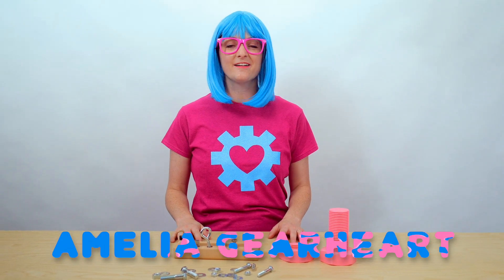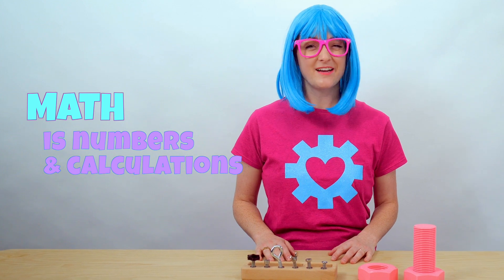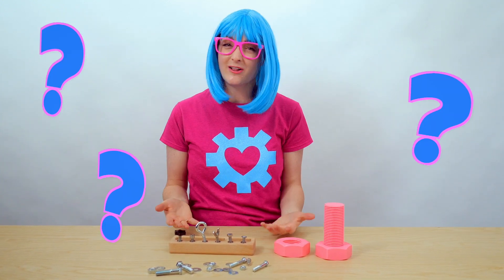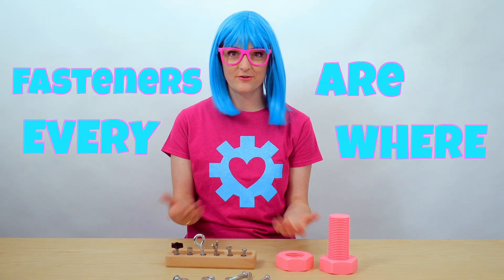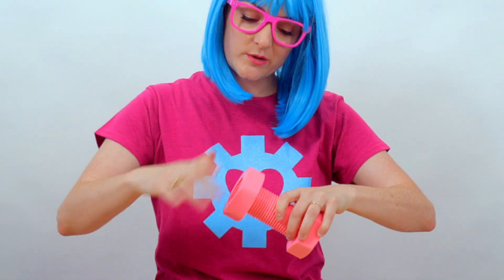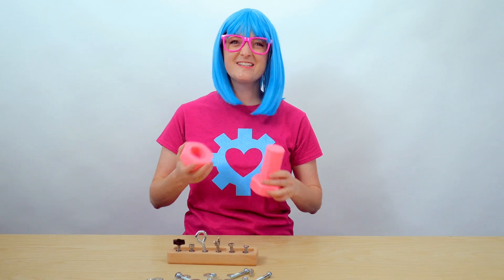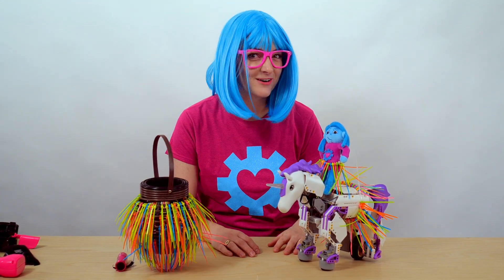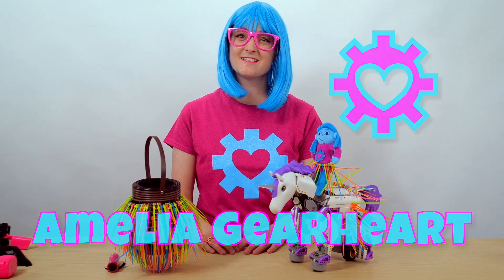Amelia Gearheart Learns about FASTENERS!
Nuts, bolts, screws.. there are so many different types of fasteners! Come learn with me, Amelia Gearheart, about how fasteners hold everything together. Mechanical engineers and mechanics know all about fasteners and how to use them. These are really fun jobs that you can have too!

The Amelia Gearheart series is produced and played by Dr. Amy Elliott, who has a PhD in Mechanical Engineering and researches 3D printing. Dr. Elliott loves her STEMT job and wants all kids and parents to know about all the amazing jobs in STEMT.